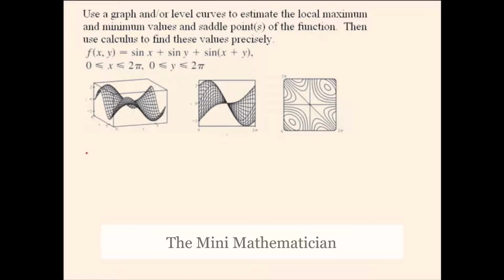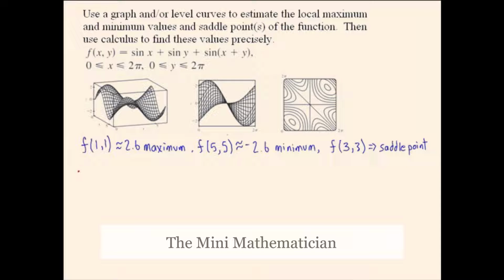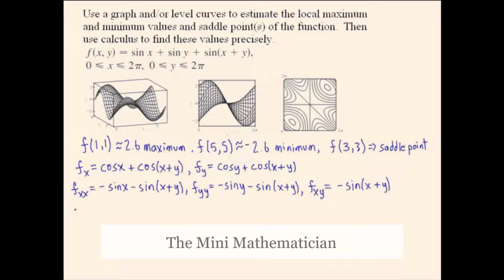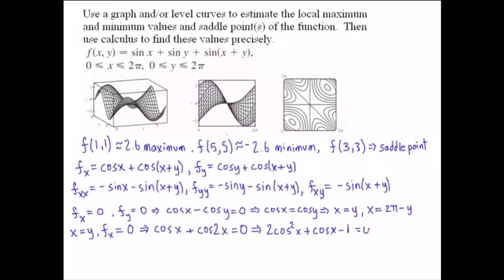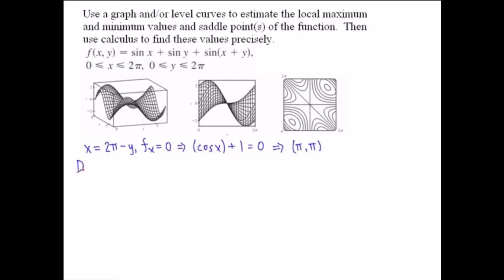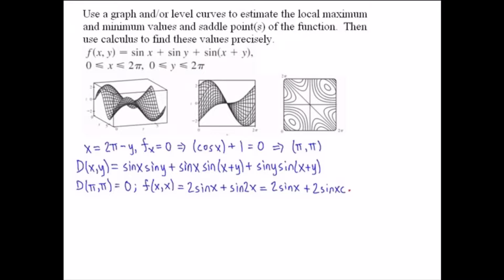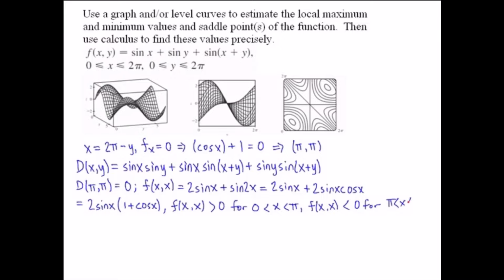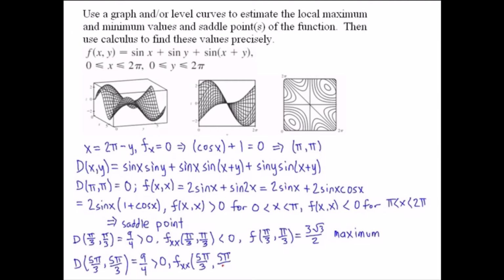Find the local maximum, minimum, and saddle points of a function | Saddle point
Use a graph and level curves to estimate the local maximum, local minimum, and saddle points of the function. And use calculus to find these values precisely
 f (x, y) = sin x + sin y + sin(x + y)